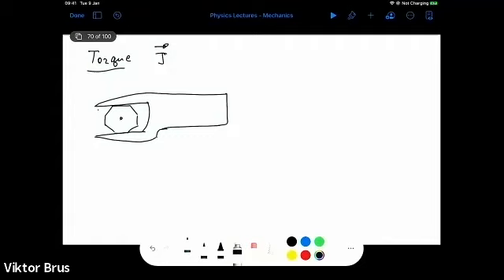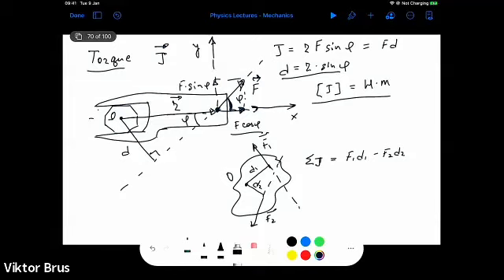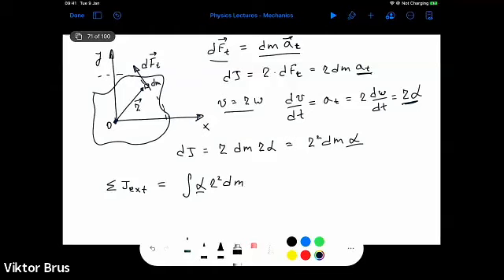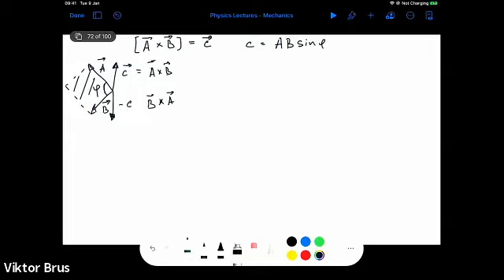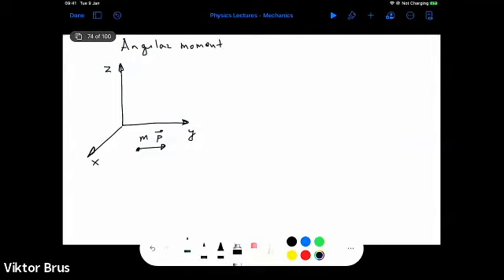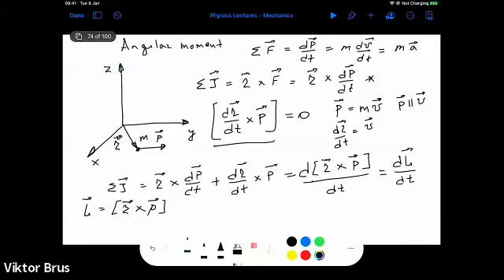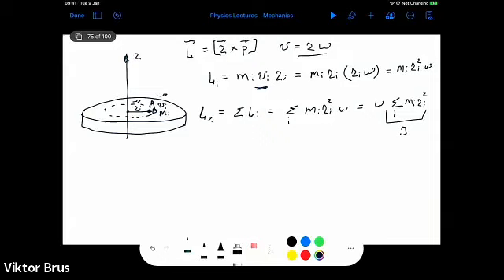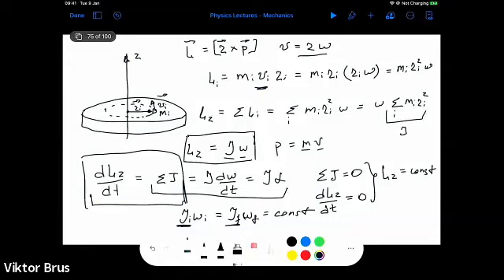20. Torque and Angular Momentum - Physics 1